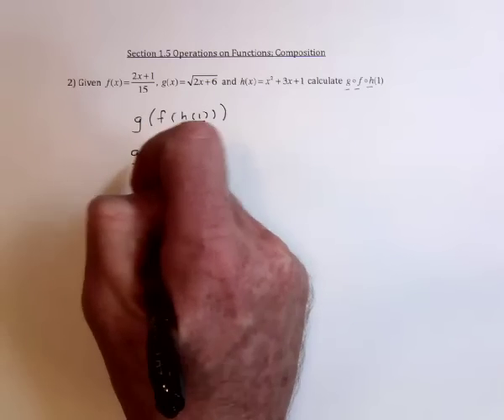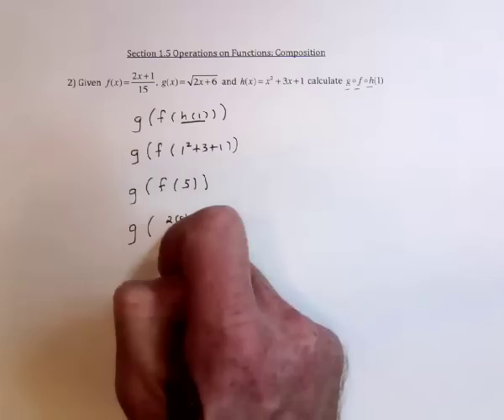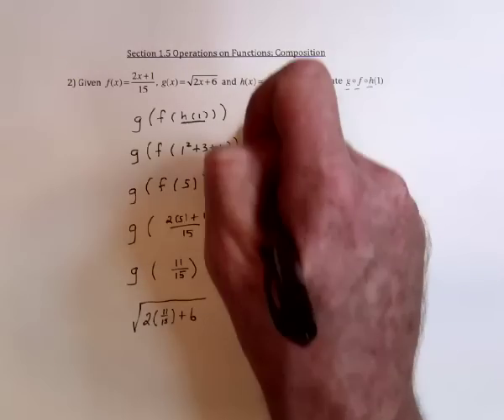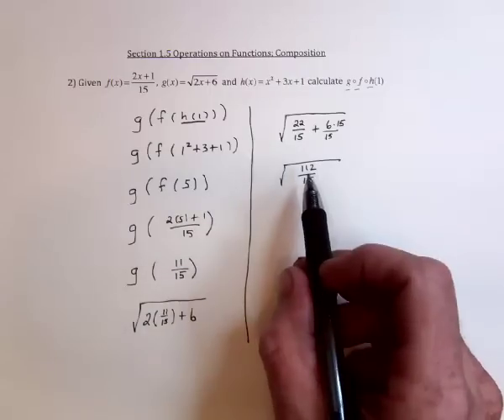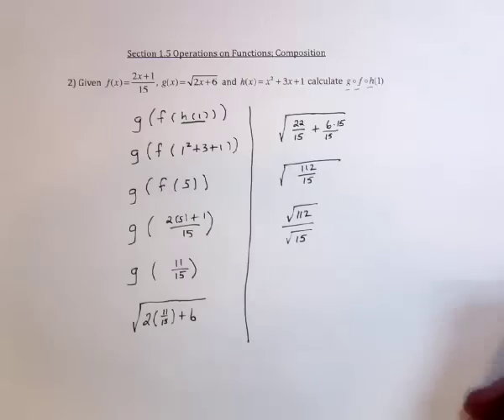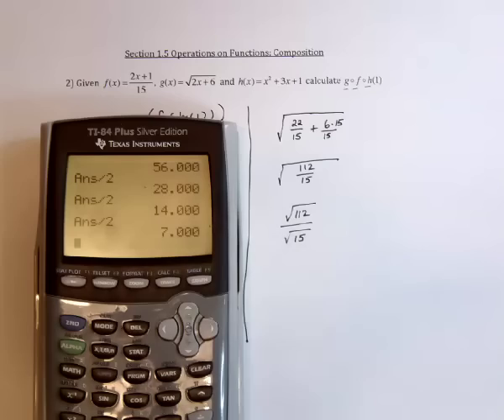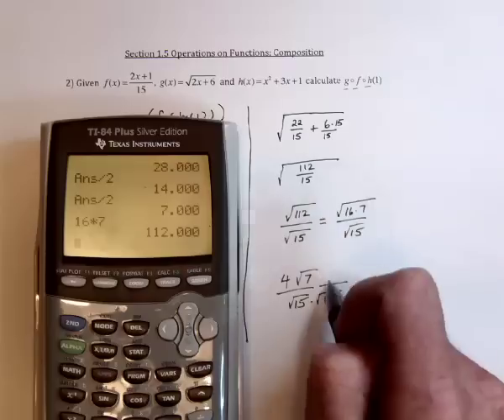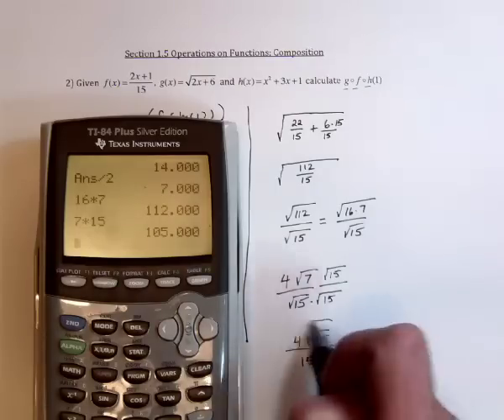10 Operations on Functions; Composition 2.mov